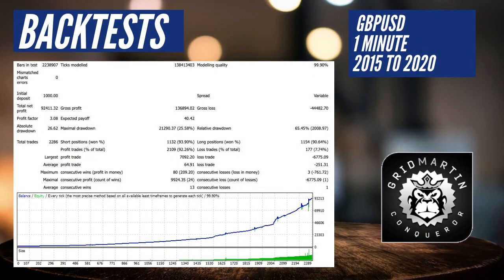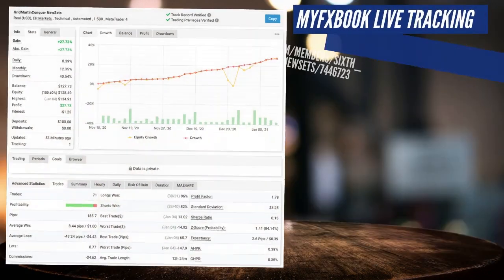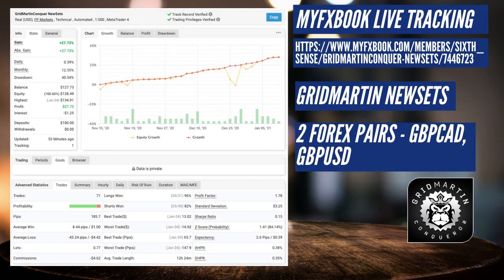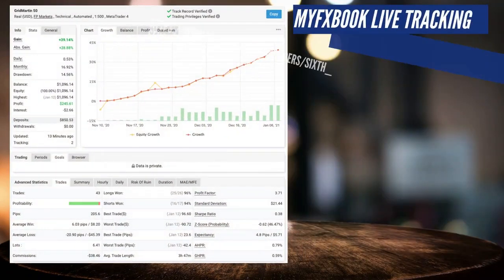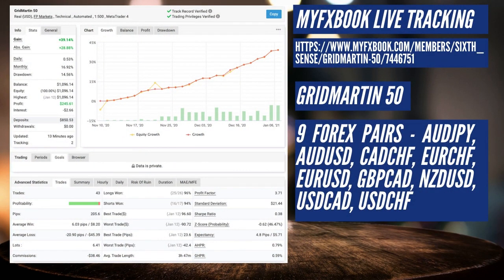Trading Robot goes from 1k to 92k - GridMartin Conqueror - Trading Robot Review 2021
In this video we review a trading robot which returned 92k from a 1k account in backtests, this is the GridMartin Conqueror trading robot available for Metatrader 4. Grid and Martingale are high risk, high reward systems and not suitable for everyone.